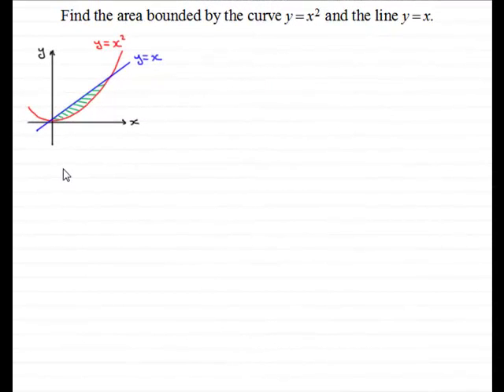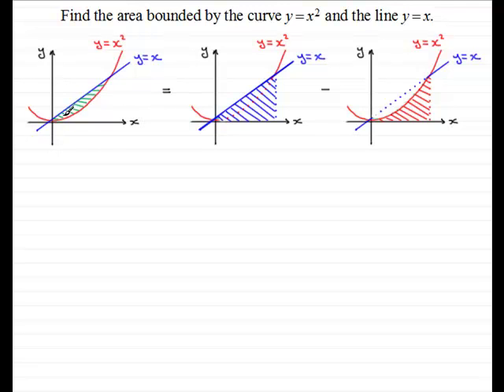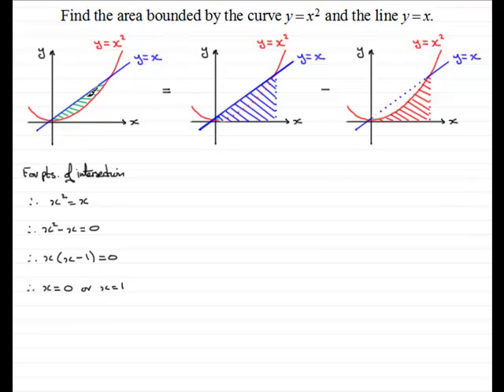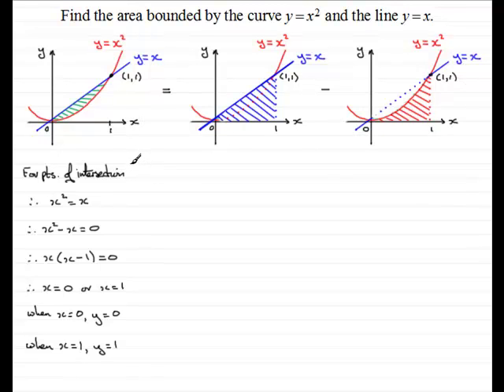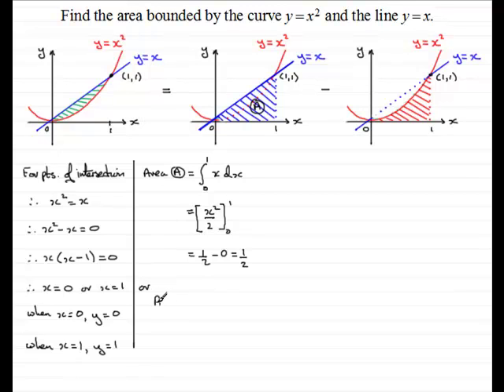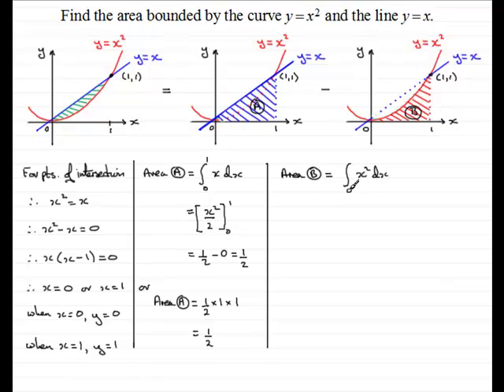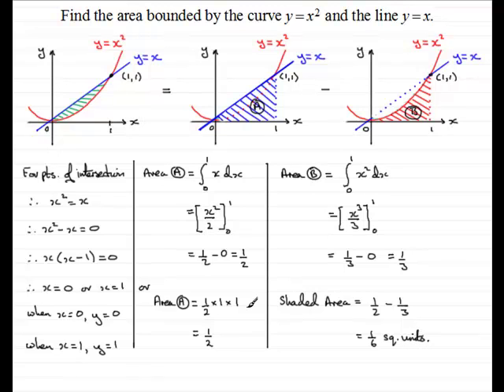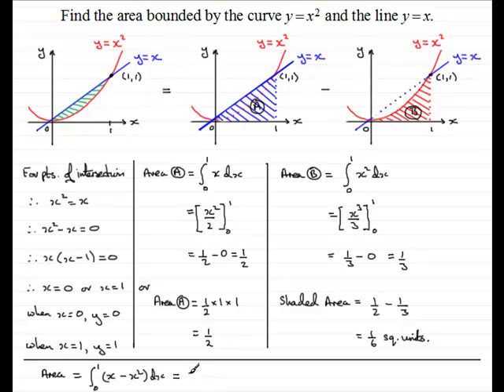How to find the area bounded by two curves (tutorial 4) : ExamSolutions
Tutorial on finding the area bounded by two curves.